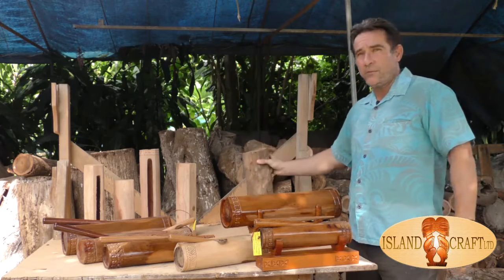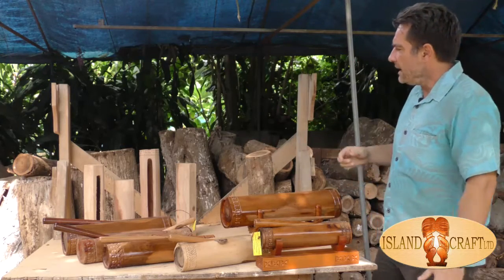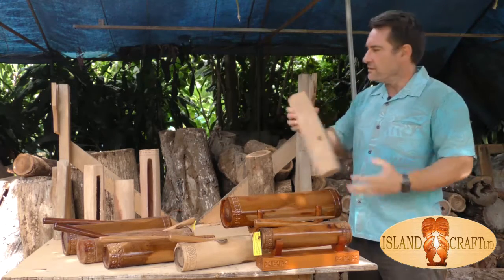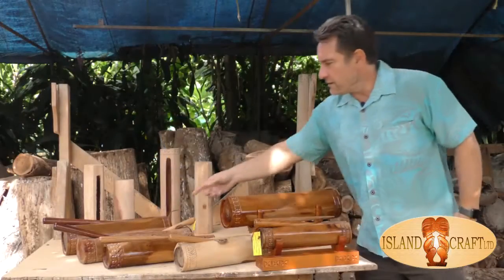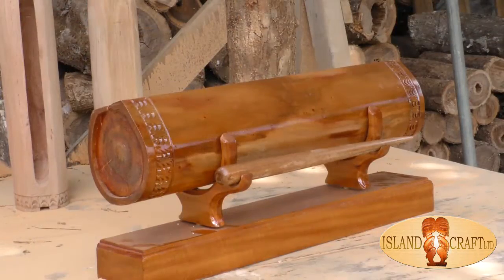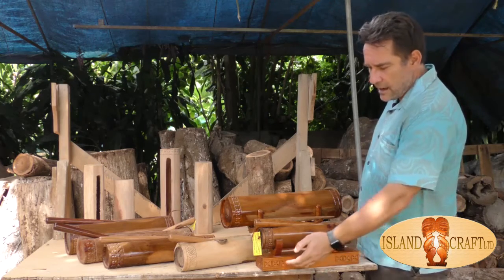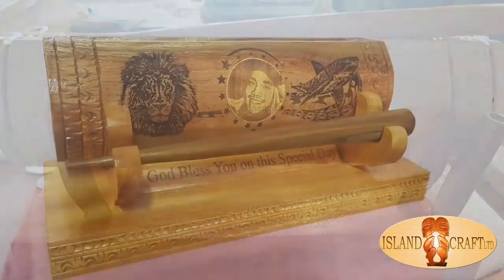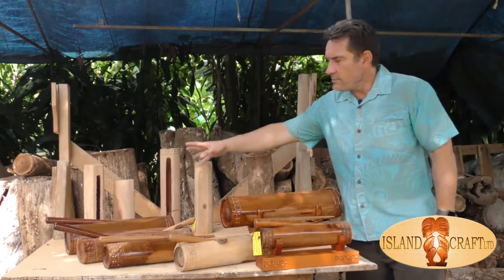Cook Islands Pates for Gifts Ideas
Pates are a great Cook Islands gift and if you want one made you can contact Island Craft and we can make one up for you and we also engrave, carve and customise it to how you want.

we can ship anywhere in the world